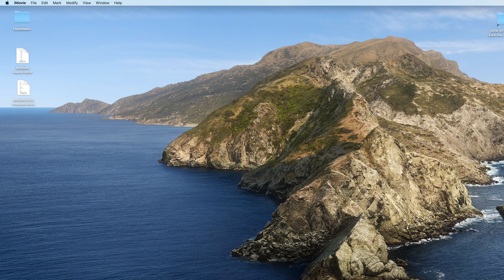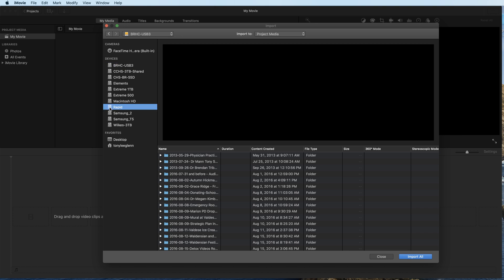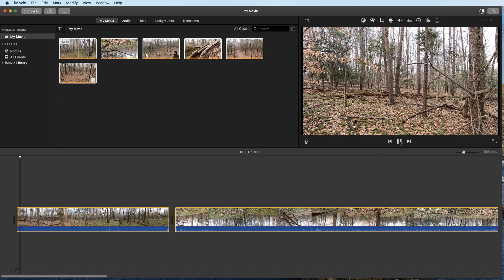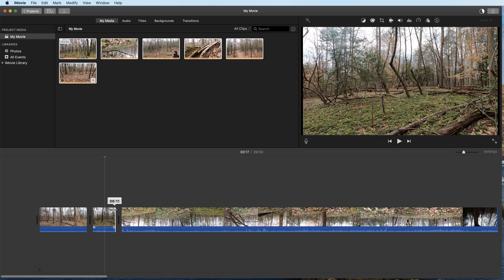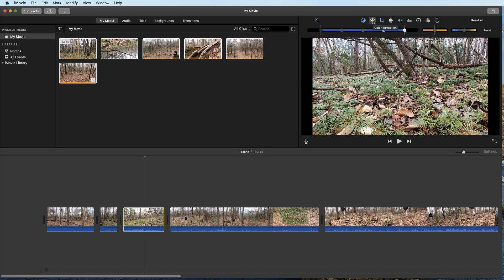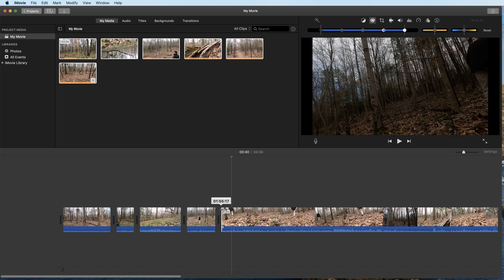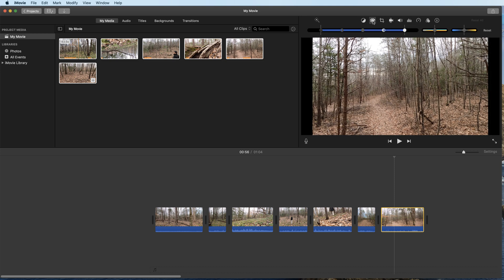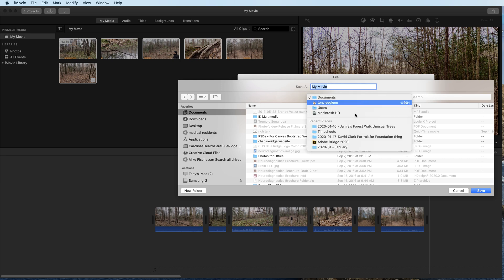How to Edit GoPro Video in Apple iMovie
imovie videoediting gopro - I made this quick video for a friend who wanted to know what was the most economical application (program) for editing GoPro video on his Mac. I told him right away that iMovie is by far the best solution, since it comes free with the Mac OS. This is just a quick overview of editing some 4K video in iMovie. I'm using a late 2015 iMac with 32 gigs of RAM in this video. Results will vary with different configurations. Hopefully this will help my buddy, and others who are looking for an affordable way to edit their GoPro video without having to use the sometimes confusing GoPro Quick or other applications.